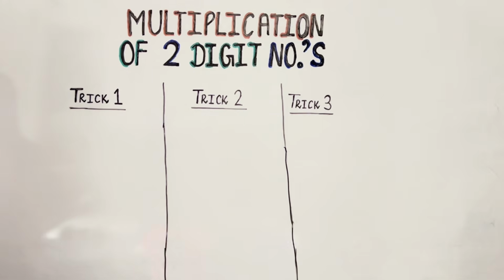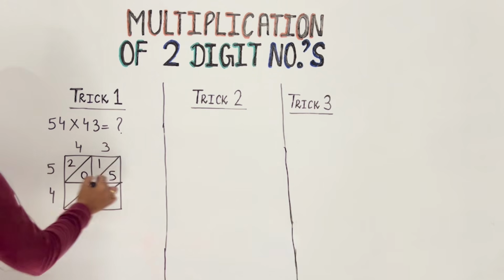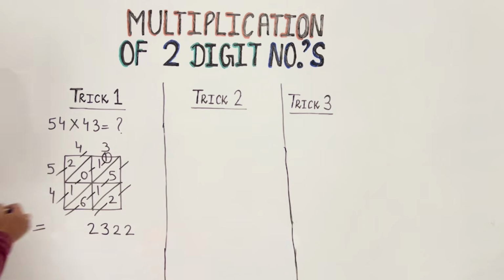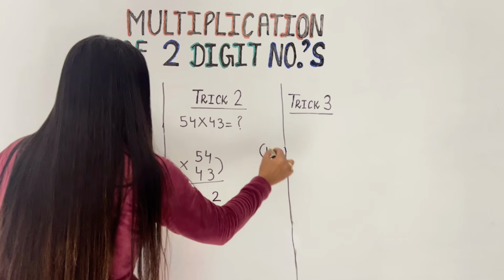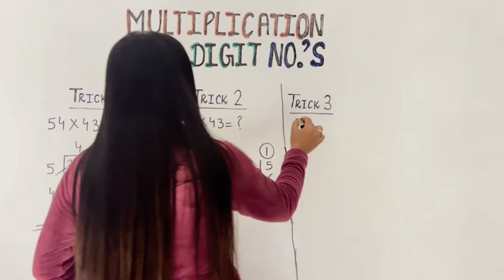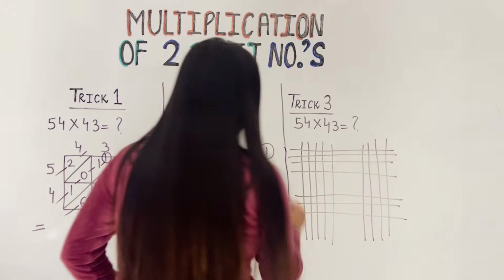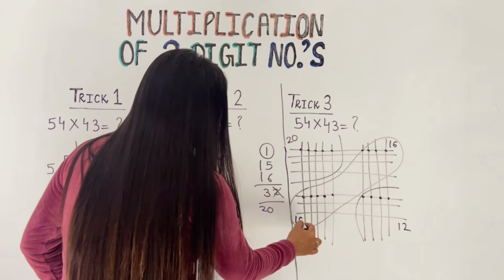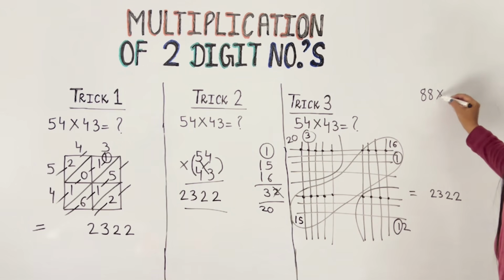Tricks for Multiplication of 2 Digit Numbers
Learn a simple trick to square any 2-digit number (10 to 99) in seconds!
This method is faster than traditional multiplication and works every single time.
✨ Video Highlights:

✅ Step-by-step method for any 2-digit number
✅ Example: 87 squared
✅ Example: 53 squared (with single-digit square rule)
✅ Example: 45 squared
✅ Special Bonus: A lightning-fast trick for numbers ending in 5

Perfect for students, competitive exam aspirants, or anyone who loves speed math!